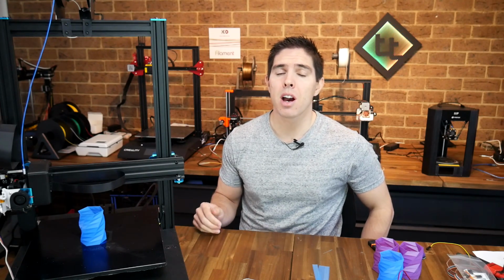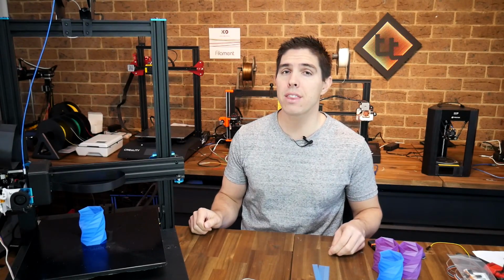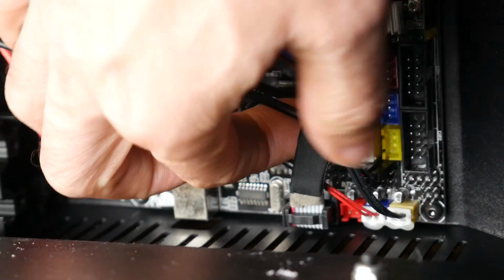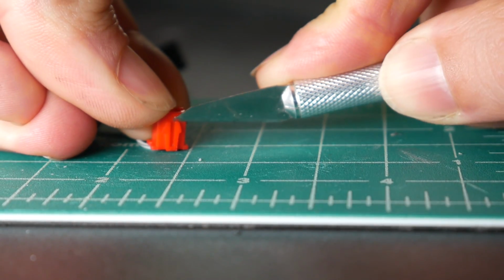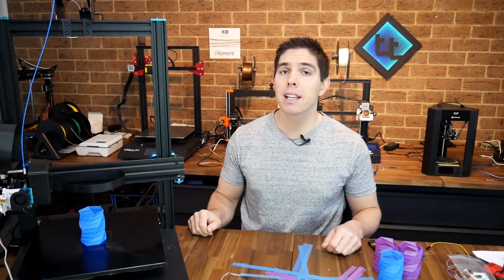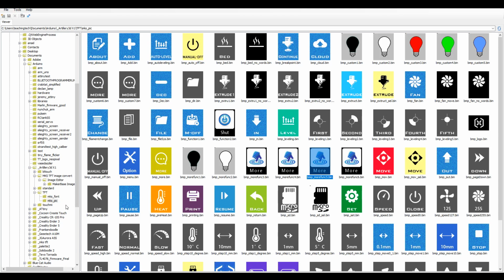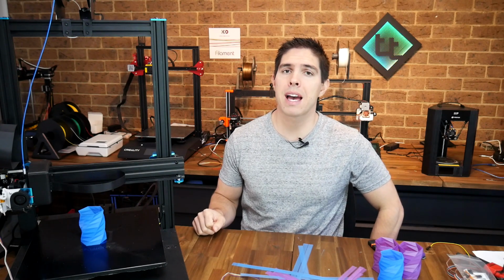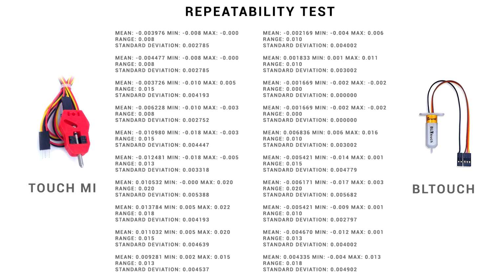Touch Mi vs BLtouch on the Artillery3D X1 + MKS TFT babystepping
The Artillery3D is becoming one of my go to 3D printers, but I still wanted to add auto bed levelling. I took the opportunity to make a detailed comparison of the Touch Mi and BLtouch. Everything you need to install either system is provided here in a step by step manner. This includes printed mounts and pre-configured firmware for free downloading.

Previously, I tested the Touch Mi on the Ender 3 and the results were disappointing. I followed the exact same steps as before, but this time it has worked very well. I tested some of the suggestions in the comments, such as adding or removing a bright light, checking for a bent pin (I tried two proves) and altering probing speed. None made any difference this time. The Ender 3 test remains a mystery!

The only remaining downside of the Touch Mi is the need to not print on the left hand side of the bed, to avoid the magnet activating the probe by dropping the pin down, which then might collide with the bed or printed part.